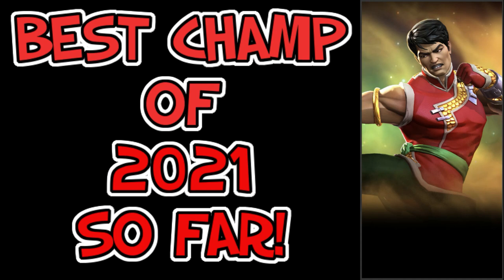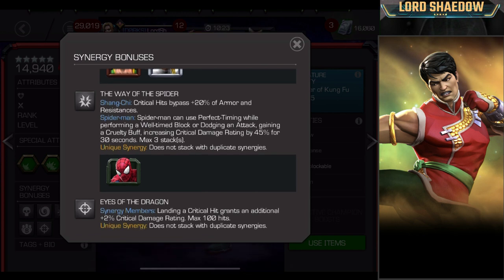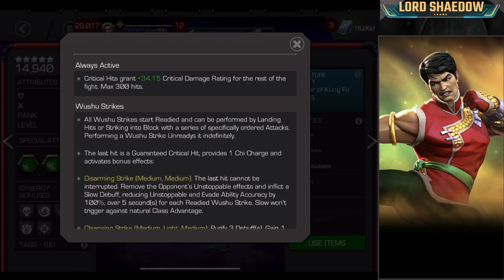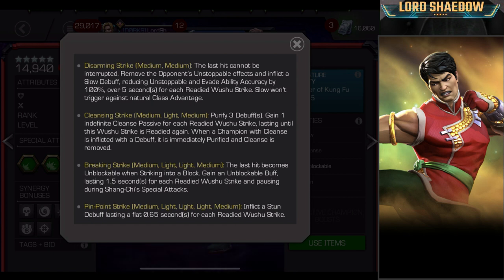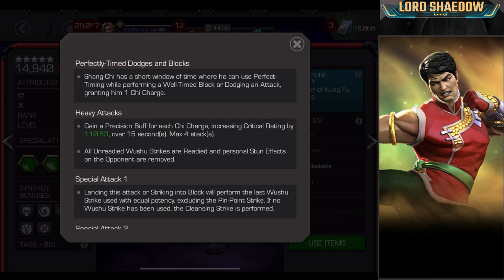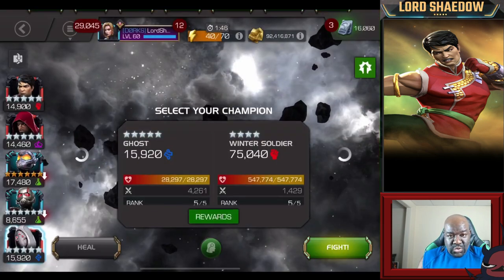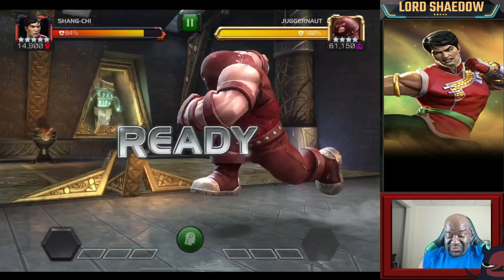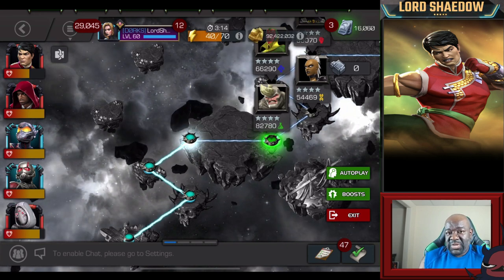Shang-Chi | A Deep Dive | What Makes Shang-Chi So Good? | Marvel Contest of Champions